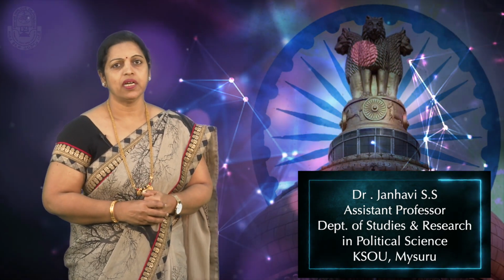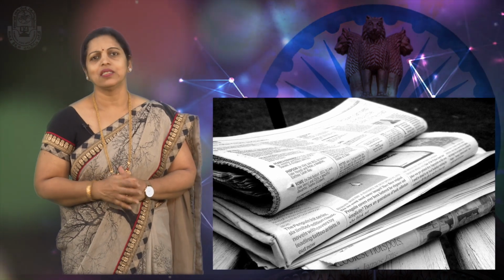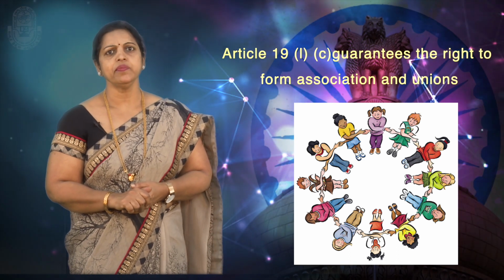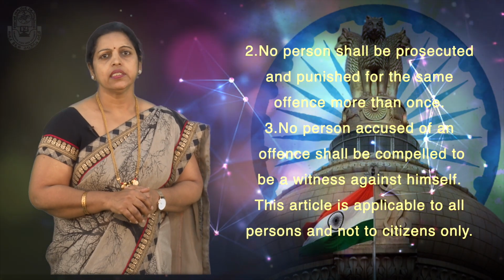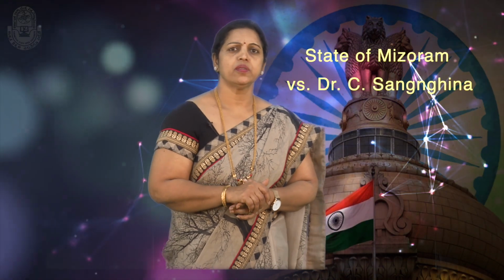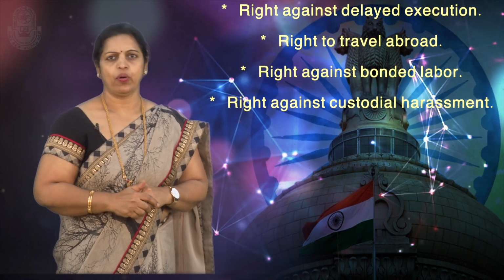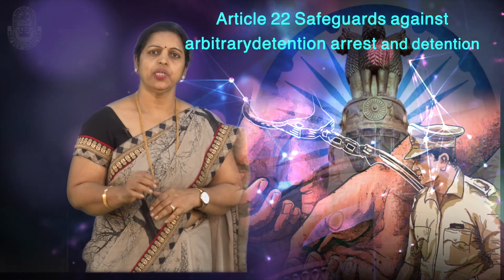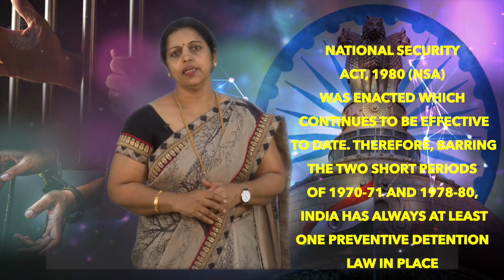Right to Freedom Articles 19 to 22